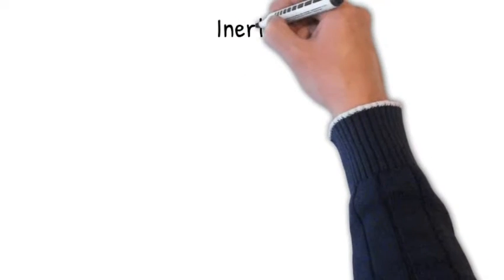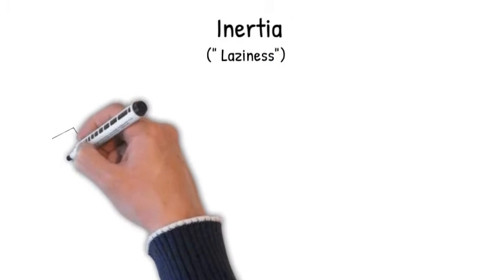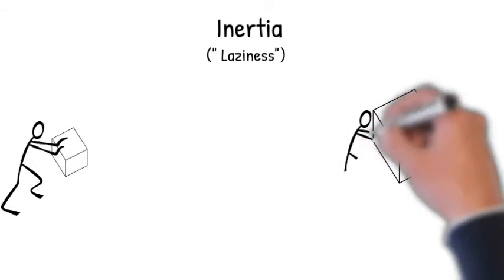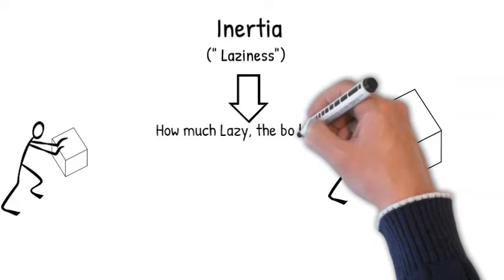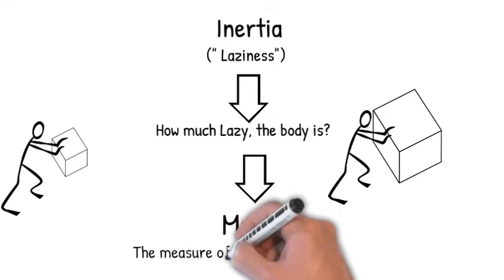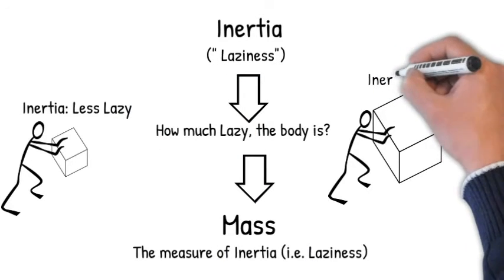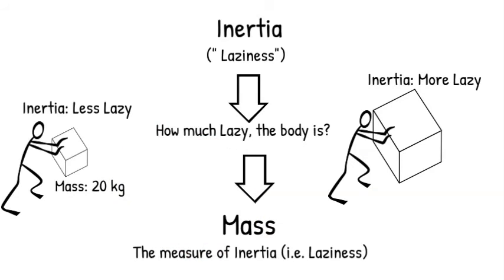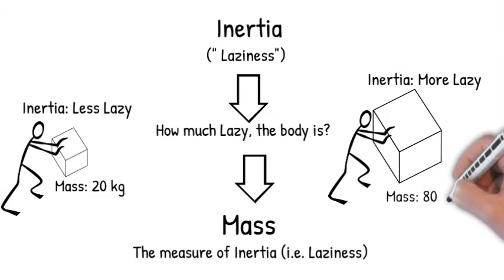Inertia and Mass